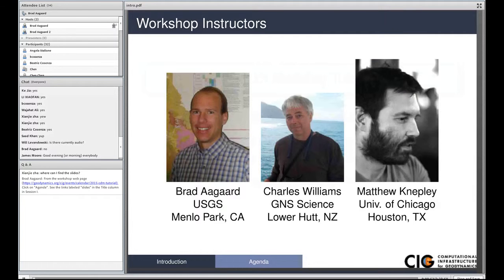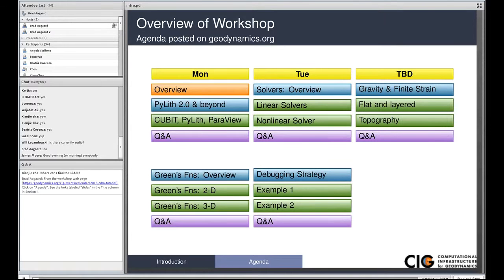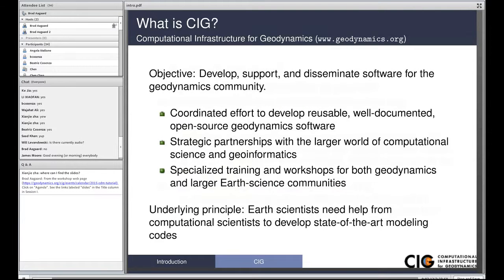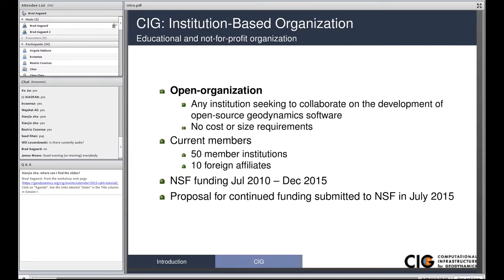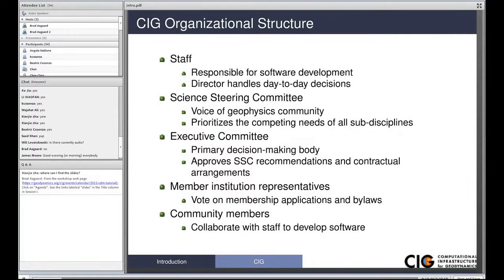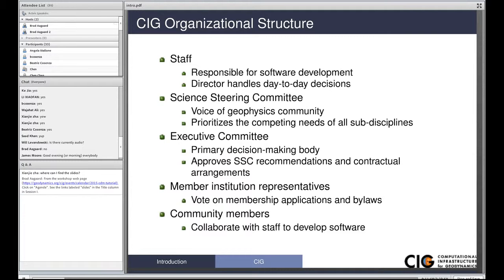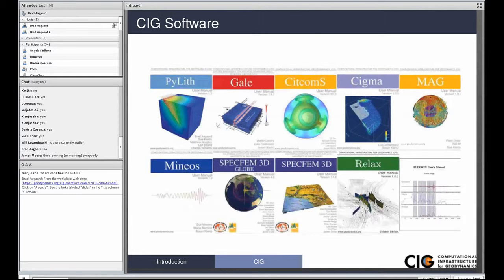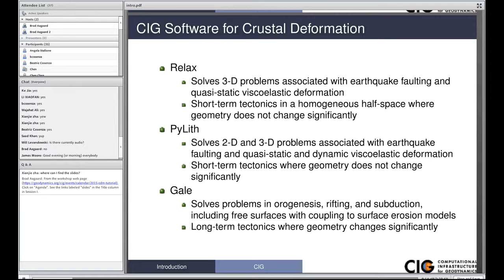PyLith Tutorial 2015 Session I: Introduction and overview of tutorials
The tutorials will focus on helping users become more familiar with using PyLith in combination with CUBIT/Trelis and Paraview for crustal deformation modeling.

2015 Crustal Deformation Modeling
Session I Title: PyLith, CUBIT/Trelis, and Paraview Refresher
Instructors: Brad Aagaard, Charles Williams, Matthew Knepley